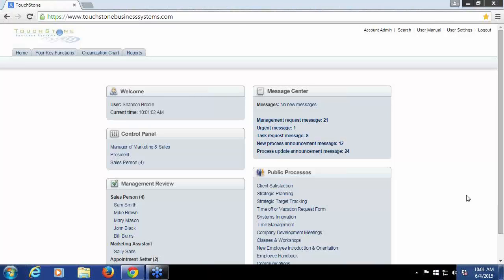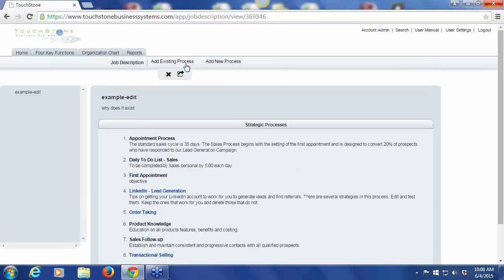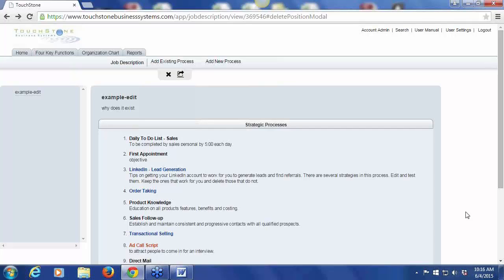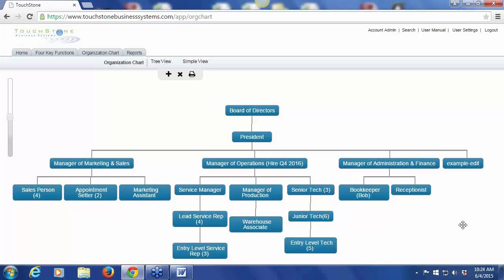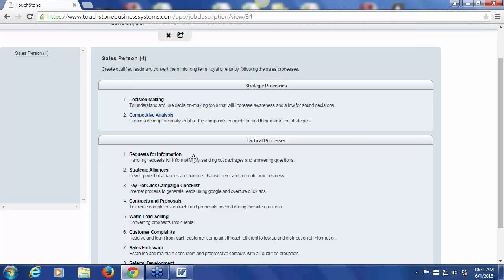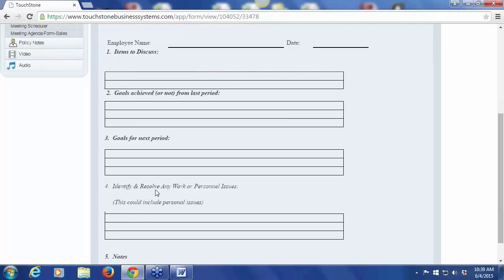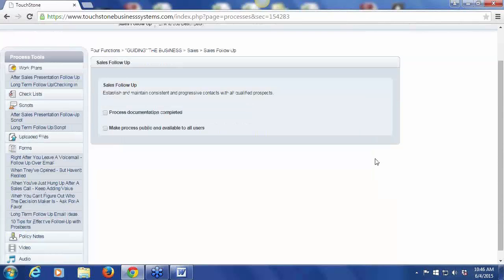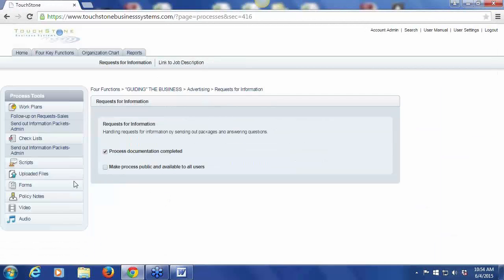TouchStone Training - Job Descriptions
The third of seven trainings on the The TouchStone Business System. This Training focuses on creating job descriptions and using them as a management tool.